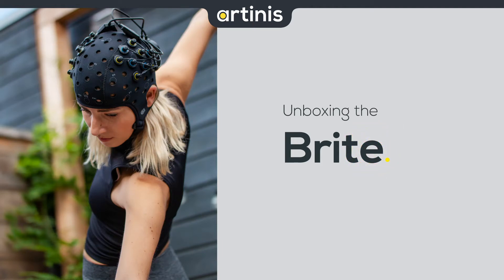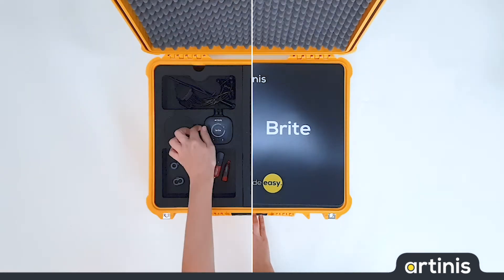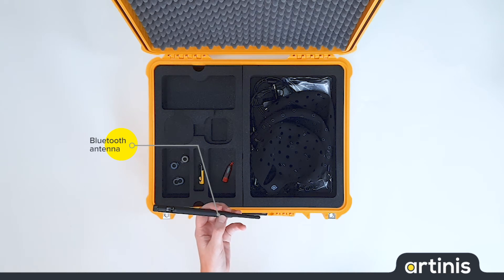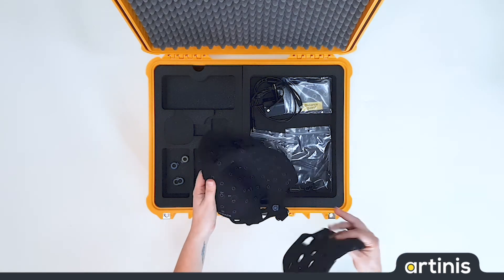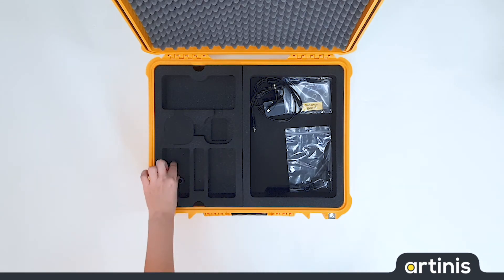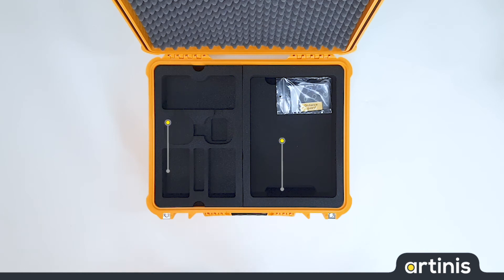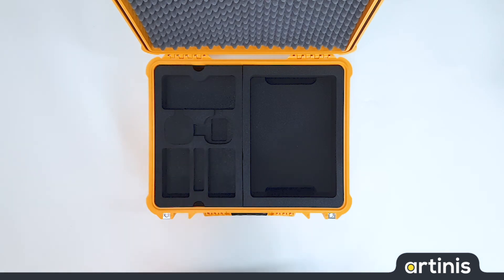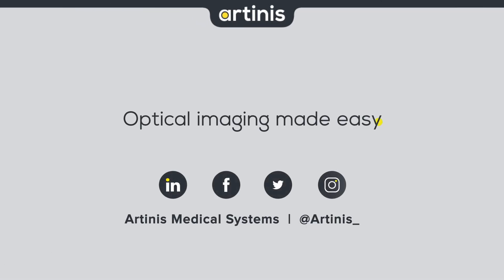Unboxing the Brite fNIRS system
All Near-Infrared Spectroscopy (NIRS) systems ordered at Artinis are delivered in a plug-and-play package. It includes everything you need to get started with your research right away. In this unboxing video, we show you what is included with a Brite purchase.

Follow Artinis on socials!